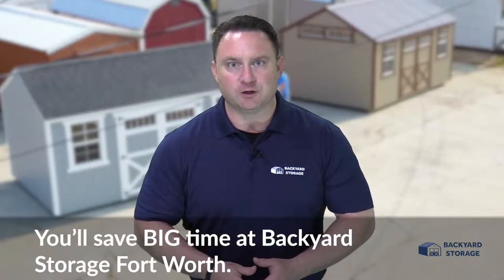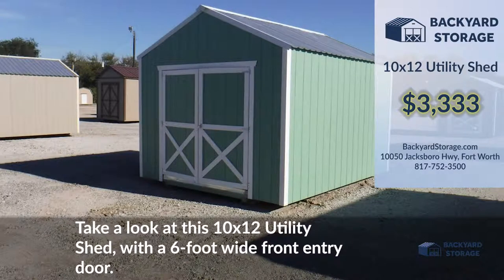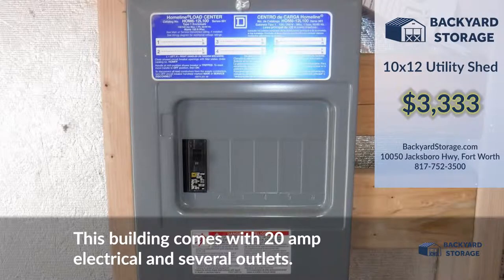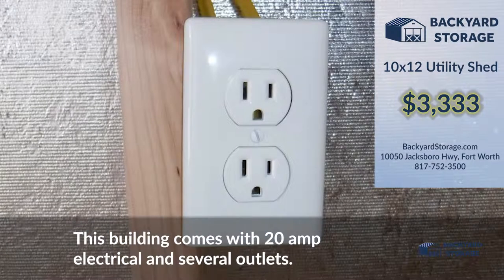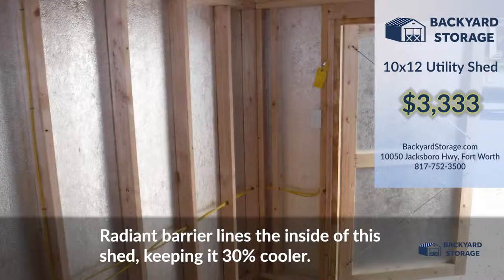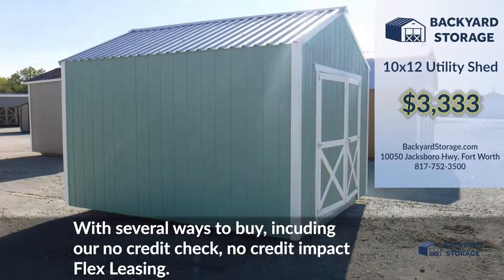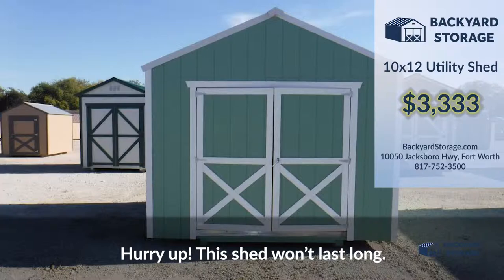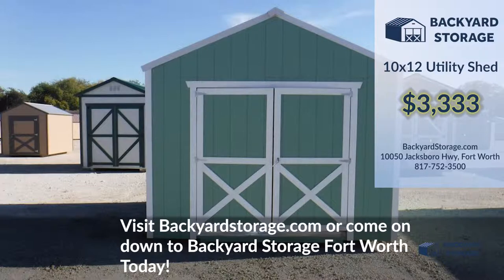Utility Shed 10x12 - With Radiant Barrier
Take a look at this 10x12 utility shed, with a 6-foot wide front entry door.  This building comes with 20 amp electrical and several conveniently located outlets.  Radiant barrier lines the inside of this shed, keeping it 30% cooler.

With several ways to buy, including our no credit check, no credit impact Flex Leasing.  Hurry up!  This shed won’t last long.  or come on down to Backyard Storage Fort Worth today!